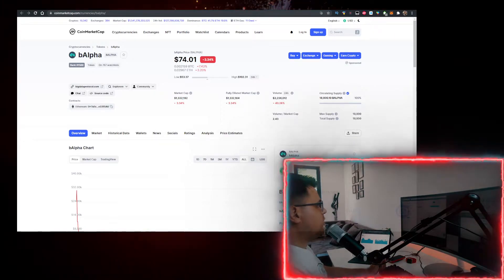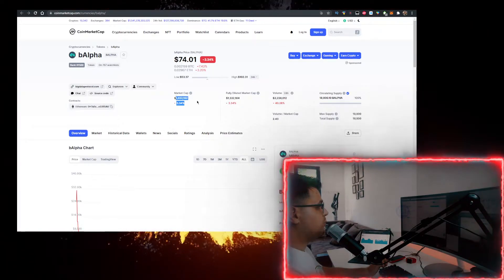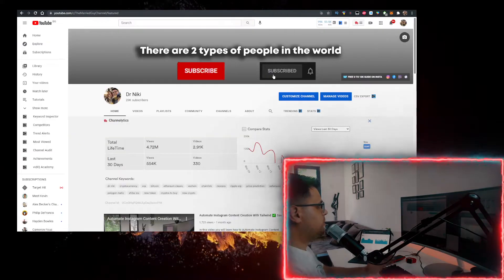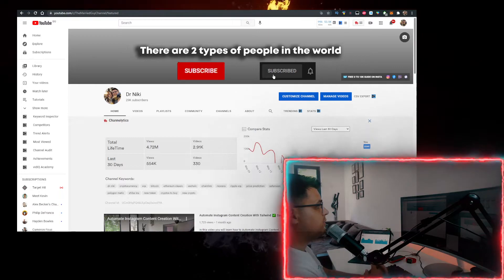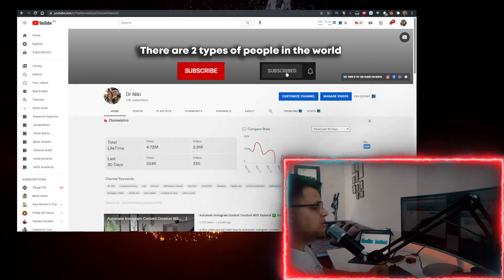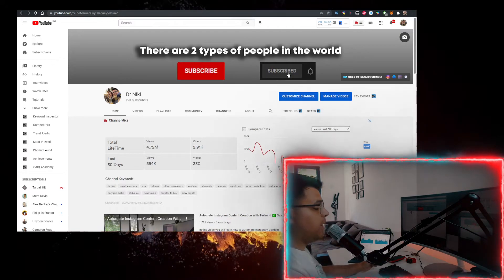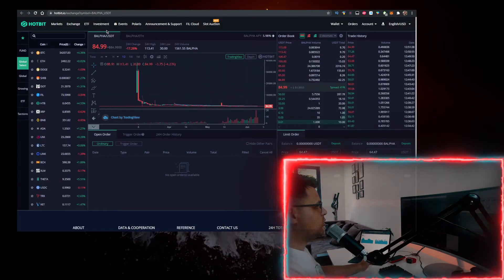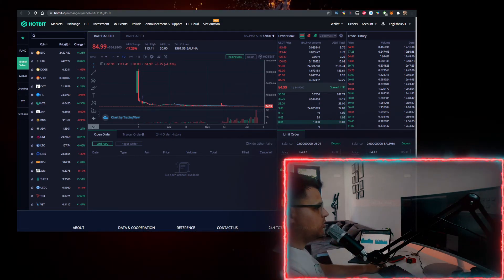bAlpha Token ✅ How to Buy BALPHA Crypto on HotBit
In this video you will learn about bAlpha Token & How to Buy BALPHA Crypto on HotBit!